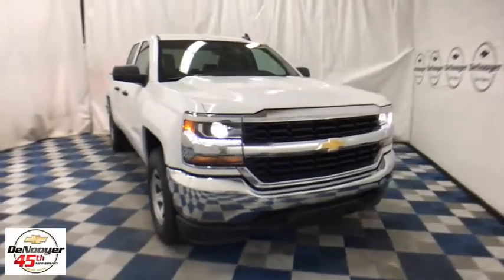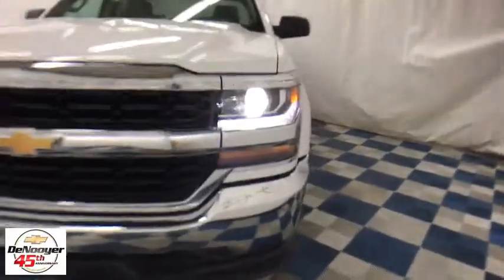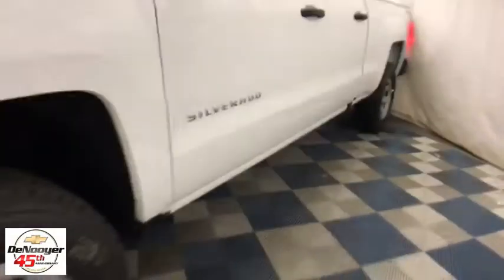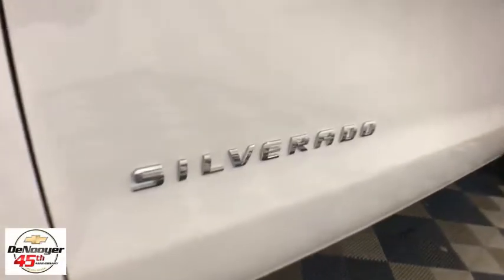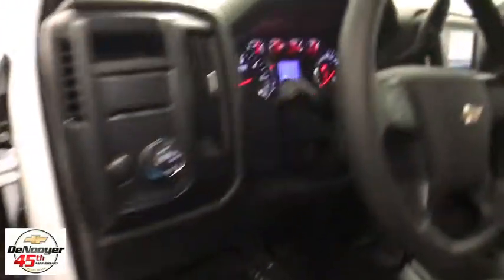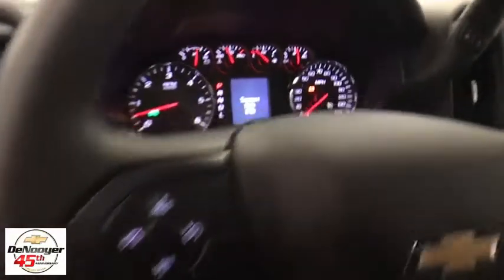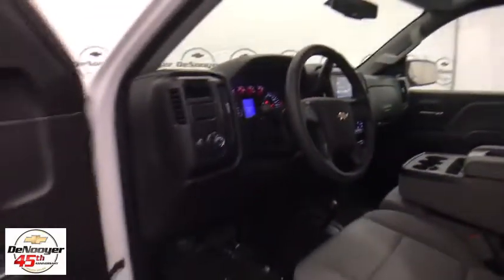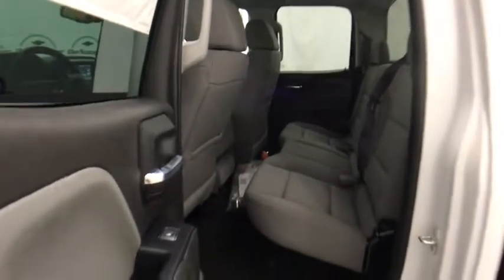2017 Chevrolet Silverado 1500 Colonie, Albany, Saratoga Springs, Clifton Park, Schenectady, NY T1712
DeNooyer Chevrolet
127 Wolf Road

6-Speed Automatic Electronic with Overdrive, 4WD, and Dk Ash With Jet Blk Cloth. Isn't it time for a Chevrolet?! Hurry in! This gorgeous-looking 2017 Chevrolet Silverado 1500 is the rare family vehicle you have been trying to find. It's the ultimate combination of high performance and luxury. Price includes: $1,000 - General Motors Consumer Cash Program. Exp. 05/31/2017, $500 - Chevrolet National Purchase Bonus Cash. Exp. 05/31/2017, $3,000 - Chevrolet Lease Loyalty Purchase Private Offer. Exp. 05/31/2017